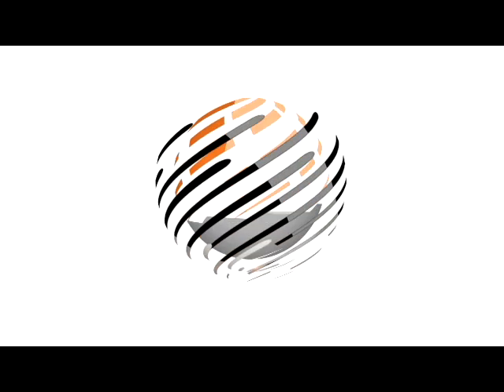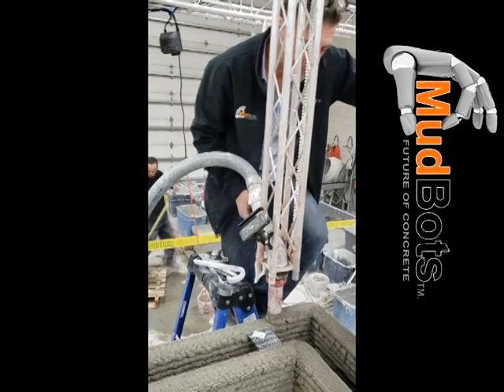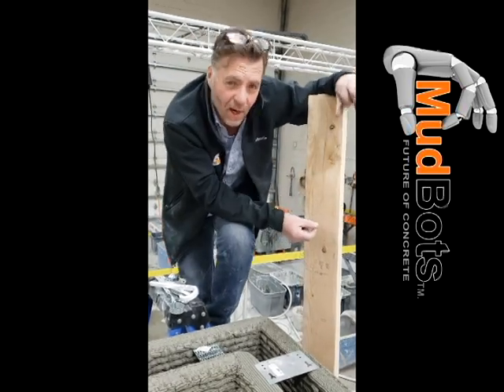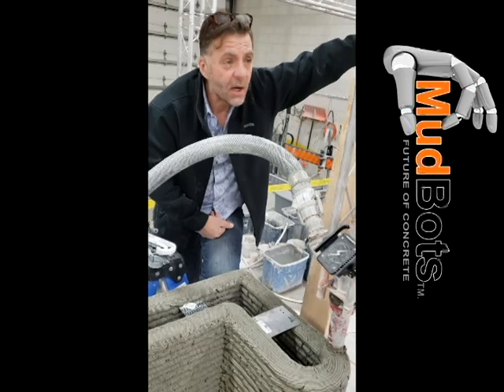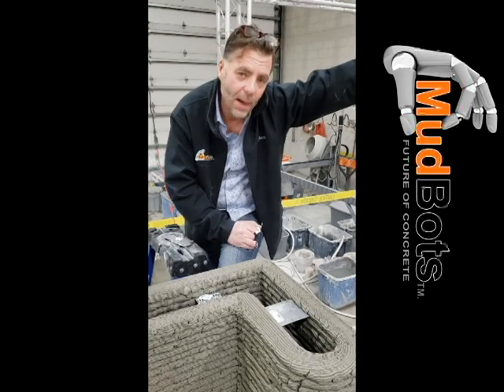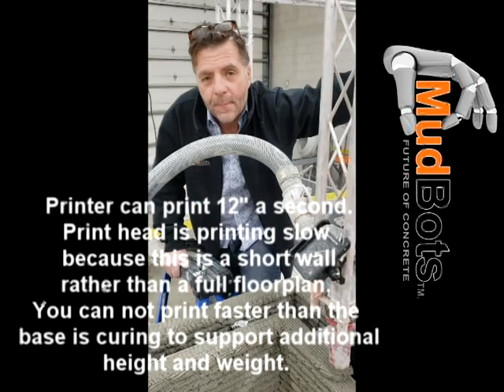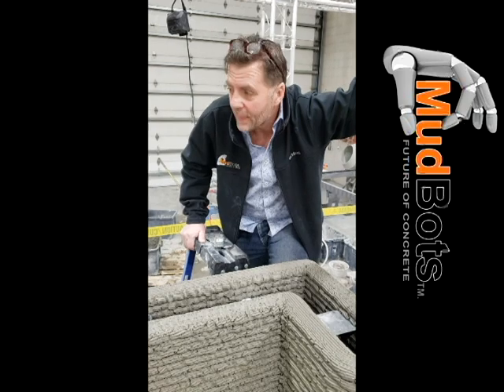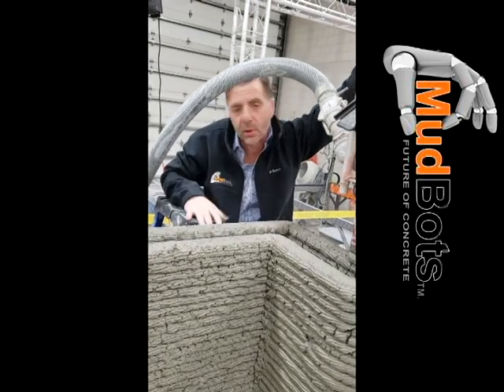Concrete Printing - Construction Methods. Top plate, Footings, Plumbing, Headers and more.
You keep seeing others printing 12" walls, but is anyone showing a consistent monolithic print of 8 ft walls with answers for other construction processes? Take a look. This will answer a lot of questions.

📌 Midvale, Utah